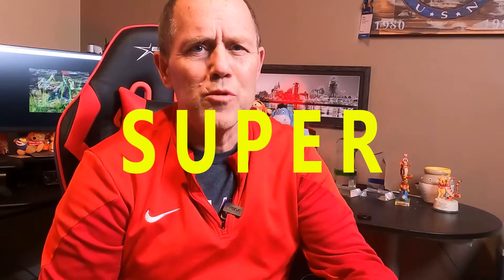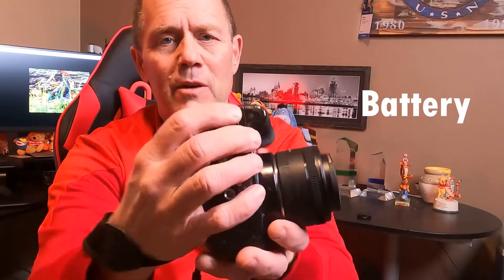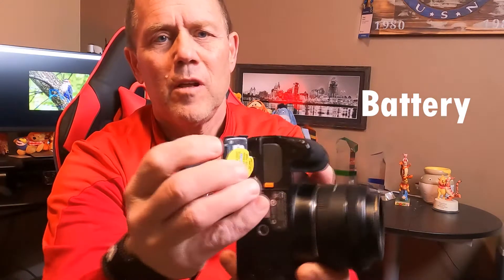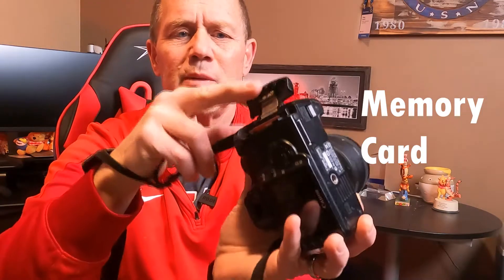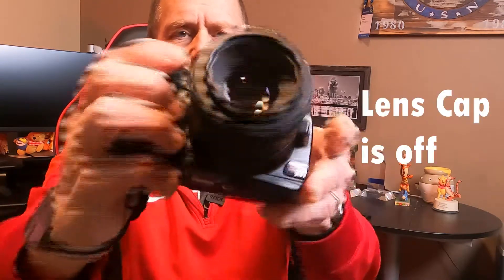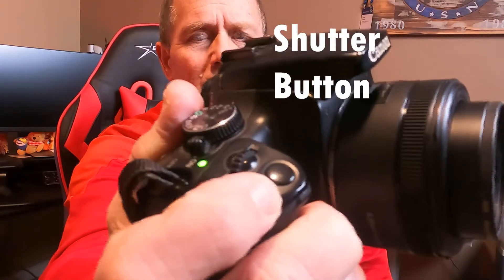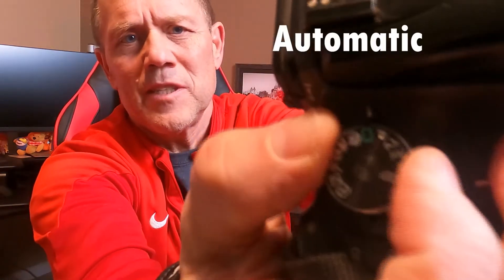How to Take a Picture (Super Camera Basics)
Super Extremely Camera Basic (ultimate beginner)

I use Backblaze and would appreciate it if you use this link if you decide to use Backblaze (it gives me 2 free months).  I get no kickbacks other than the free months from the referral